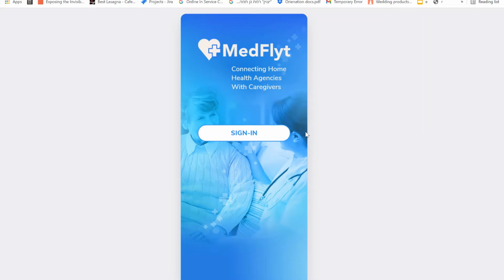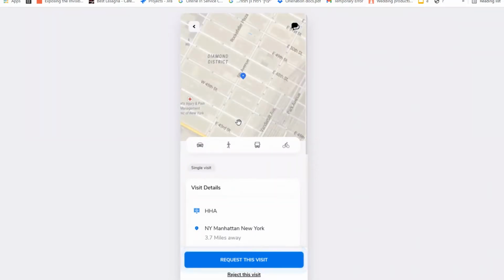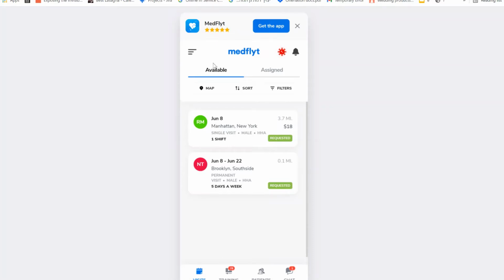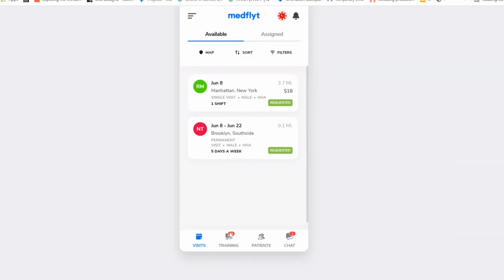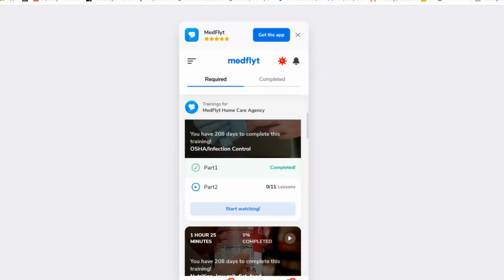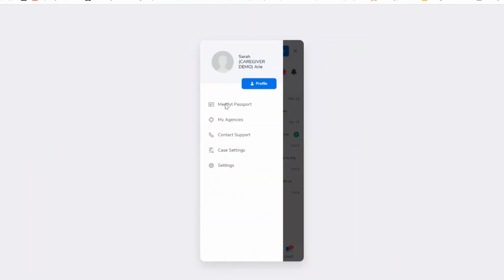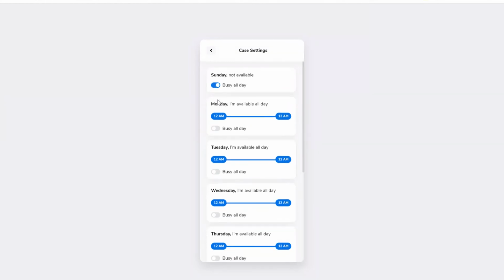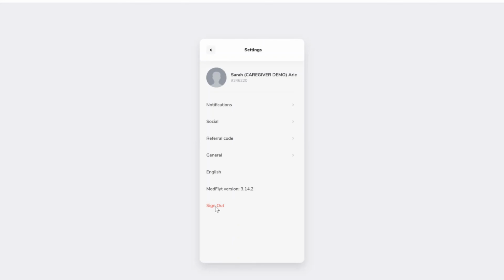Caregiver App Demo